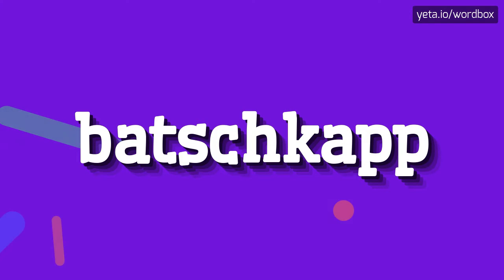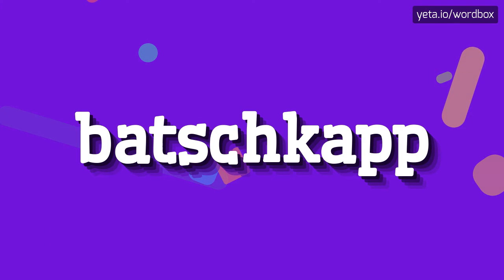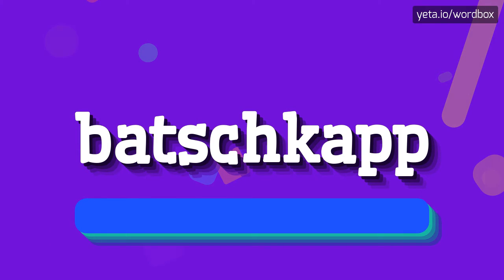BATSCHKAPP - HOW TO PRONOUNCE IT!?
Watch how to say and pronounce "batschkapp"!